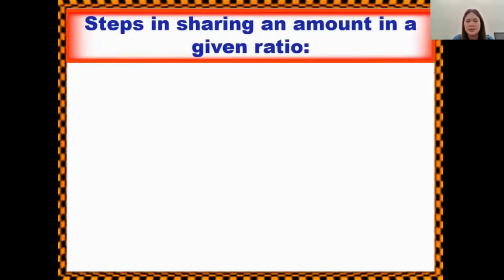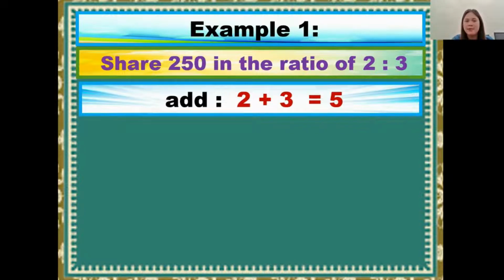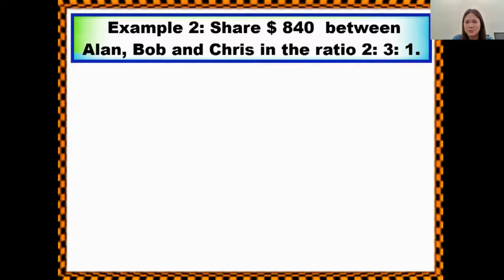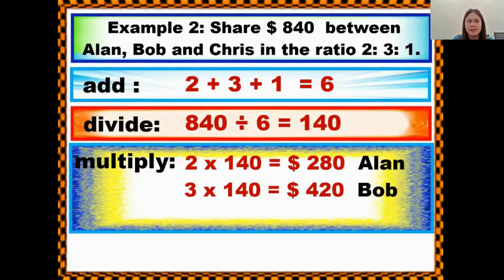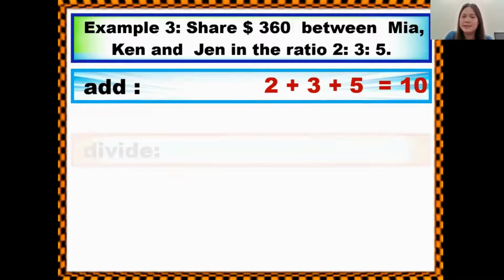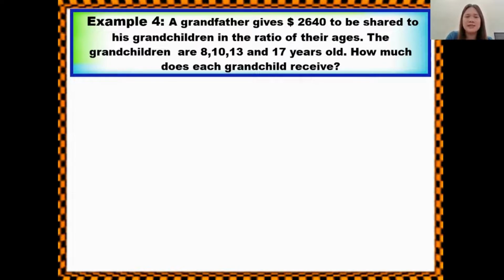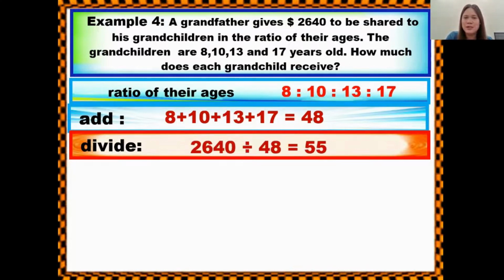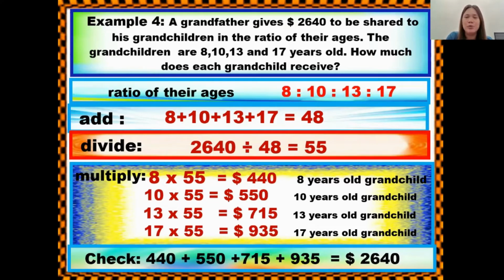RATIO PROBLEM-SOLVING - MATH CLASS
Learn how to solve problems involving ratios.